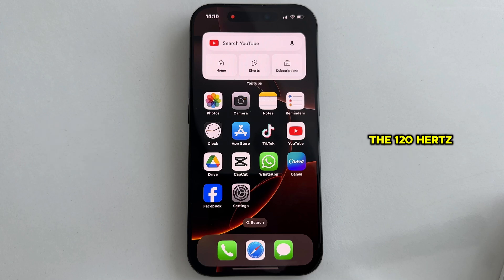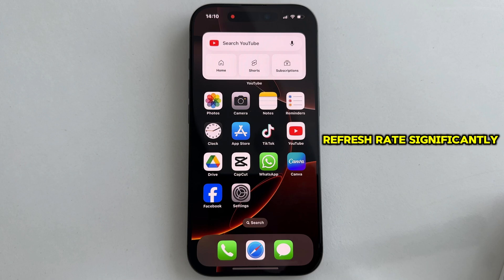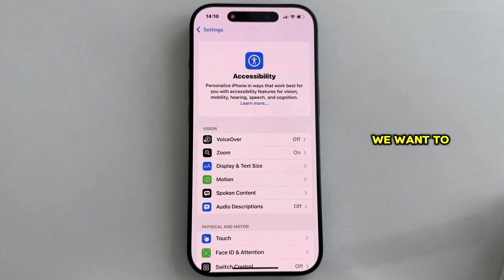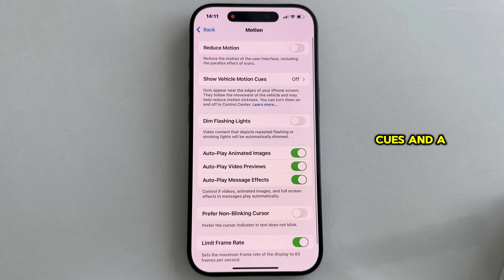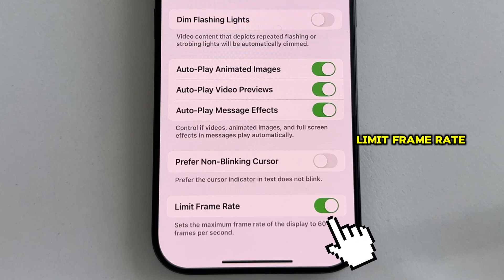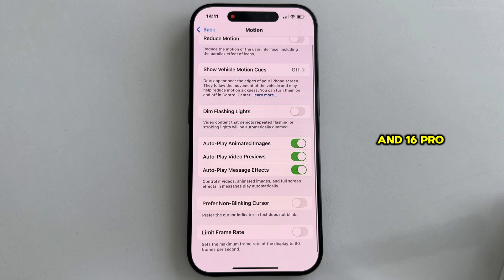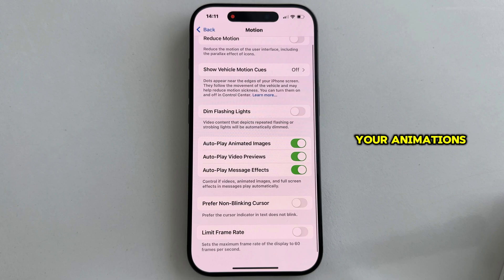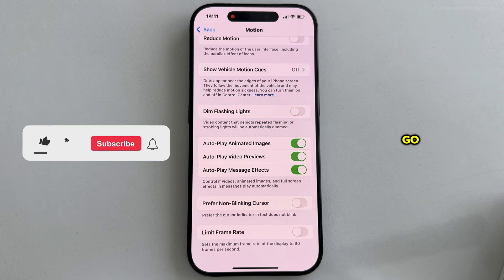How To Turn On 120Hz Refresh Rate on iPhone 16 Pro / Pro Max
In this video, I'll walk you through the steps to enable the 120Hz refresh rate feature, also known as ProMotion, on your iPhone 16 Pro and Pro Max!